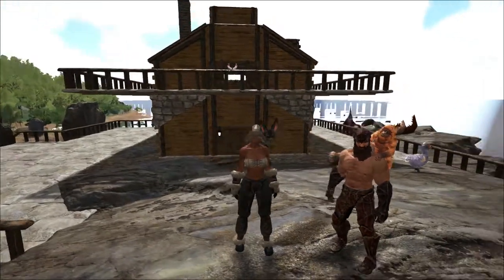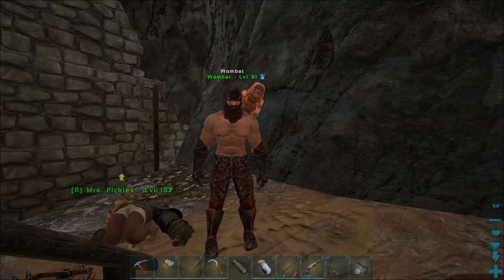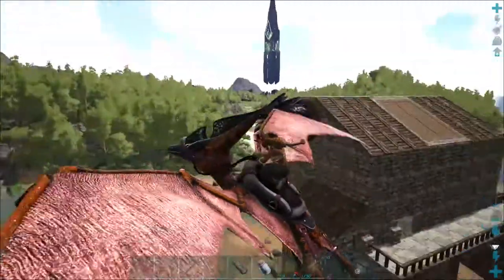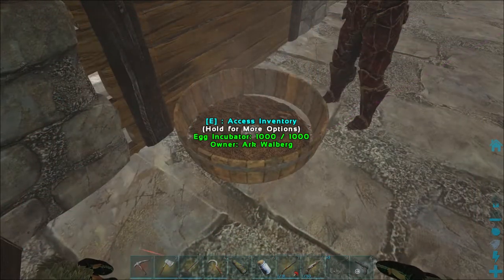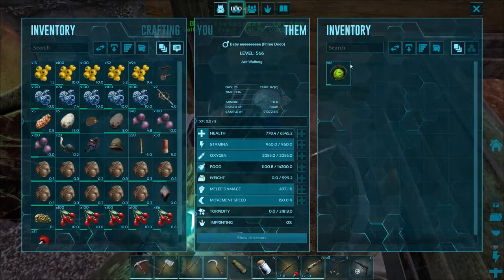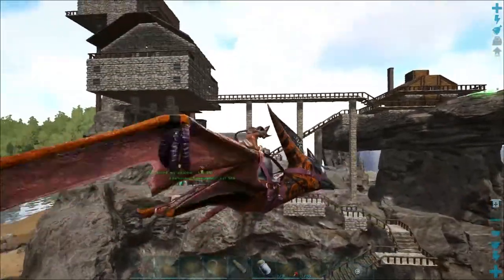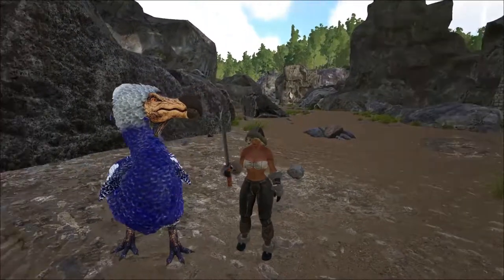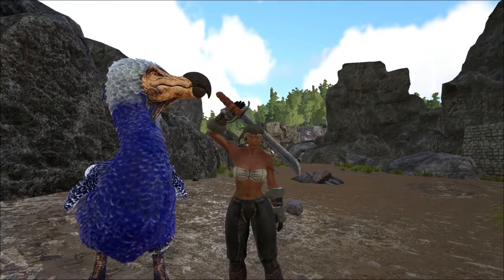ARK Extinction Core: WOMBAT'S BASE REINVENTION w/ Wombat! E4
Let's play modded ARK: Survival Evolved on the new Extinction Core server with Wombat, Rocky & Tbunny!

SERVER MULTIPLIERS:
XP: 3.5
Gathering: 6.0
Taming: 10.0
Hatching: 10.0
Breeding Interval: 0.5
Baby Mature Speed: 10.0
Baby Cuddle Multiplier: 0.1
Max Structures per Platform: 20.0

Mods:  Extinction Core, Advanced Rafts, Platforms Plus, Steampunk, Stacking Mod, Structures Plus, Bridge Mod.